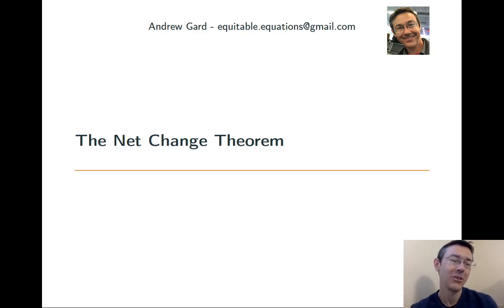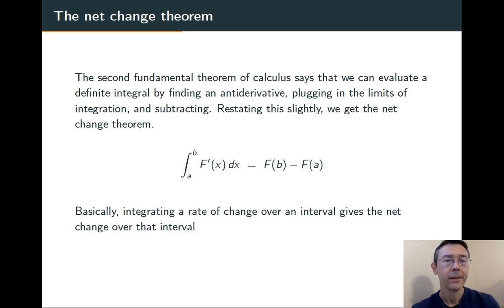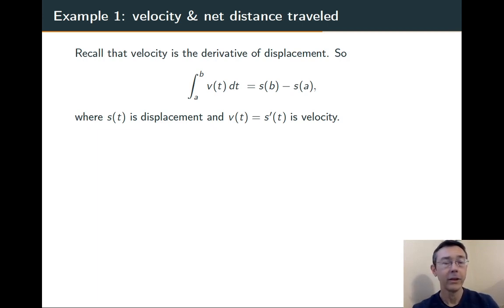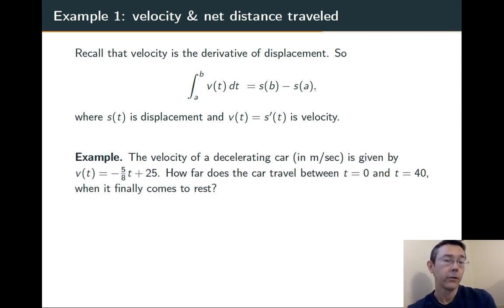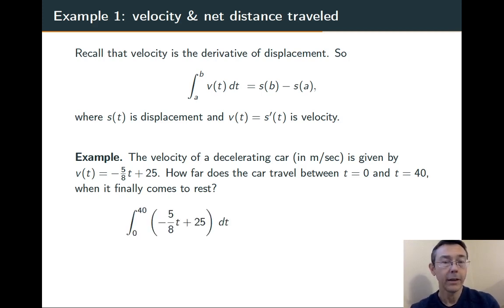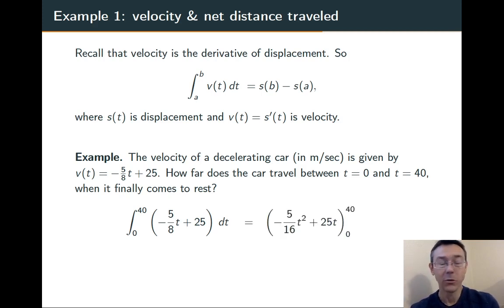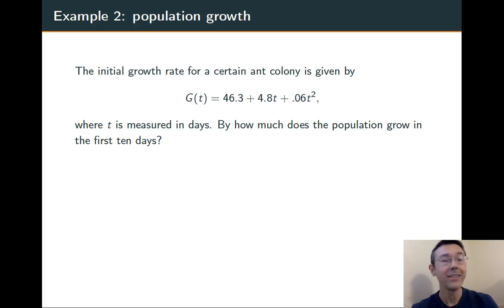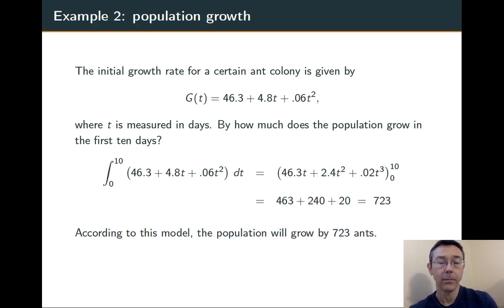The Net Change Theorem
Can you learn the net change theorem in under three minutes? Of course!